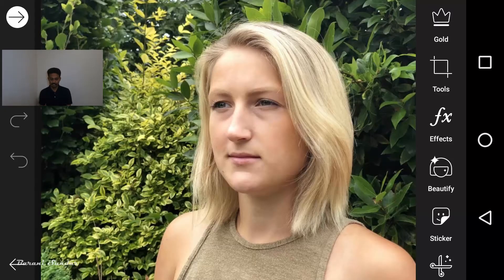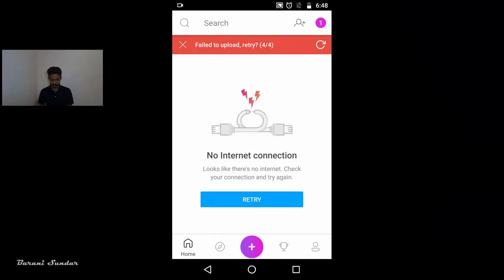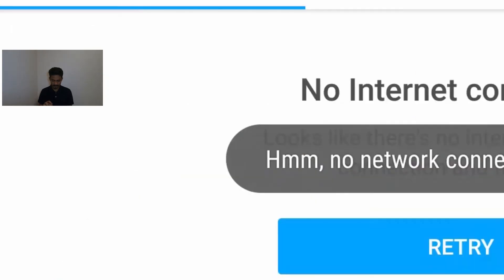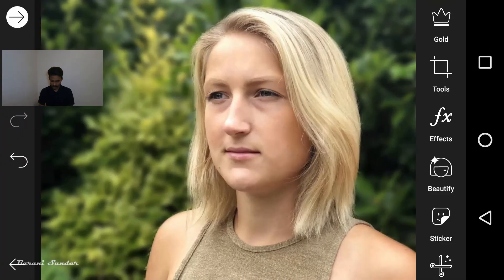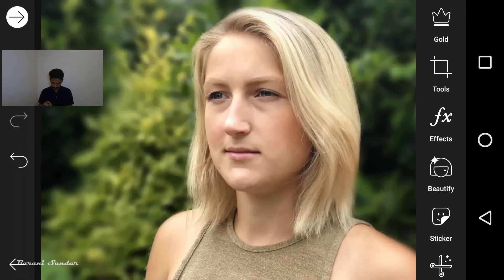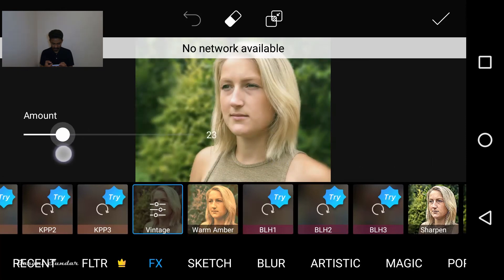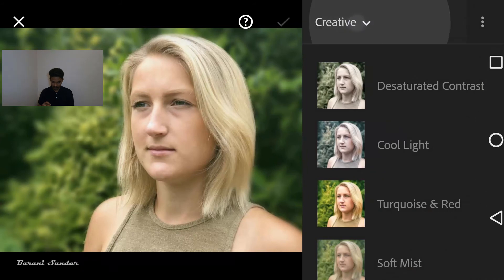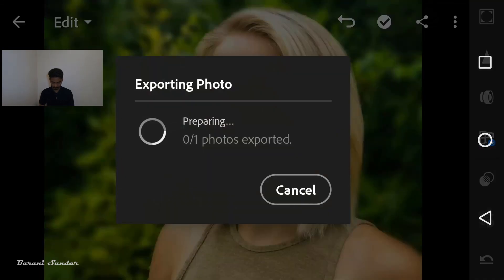How to Create Awesome Blur Background Effect In PicsArt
This tutorial about How to create Awesome Blur Background Effect in PicsArt and Light room image editing applications...